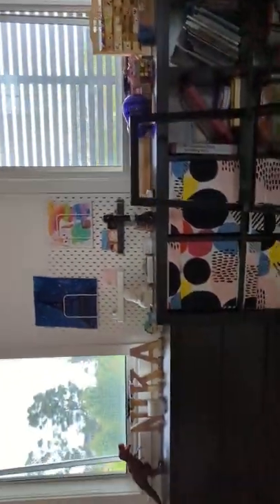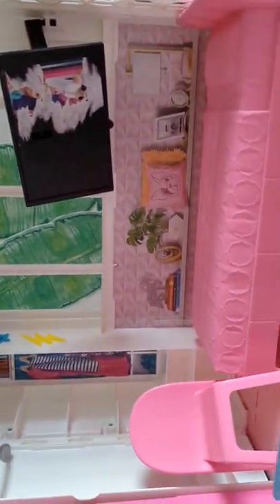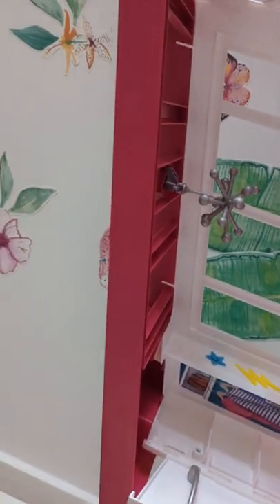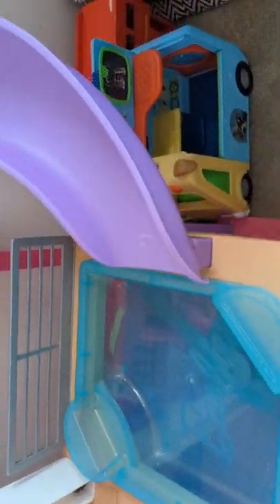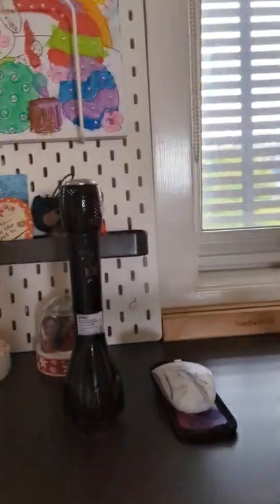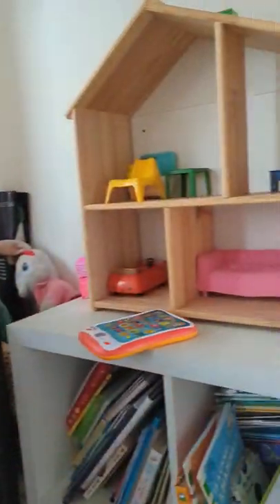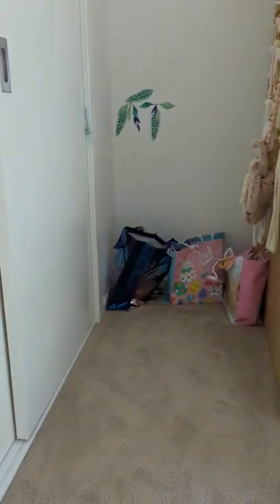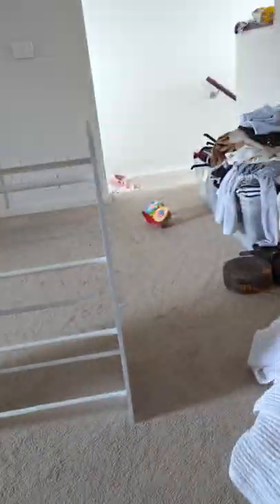Anika is back